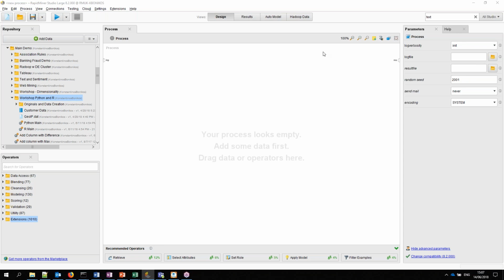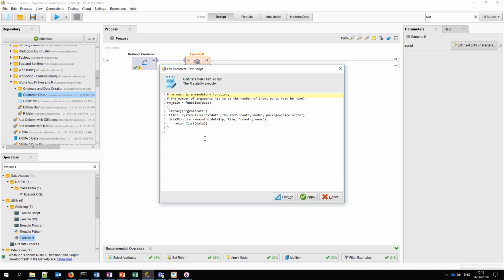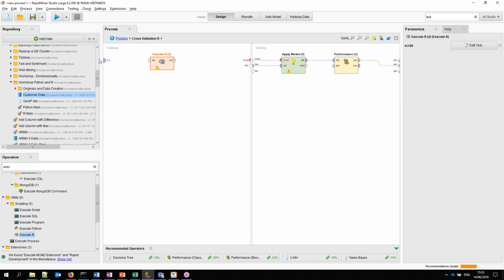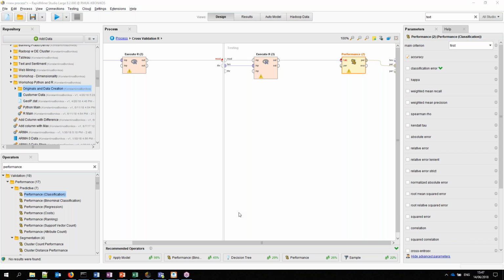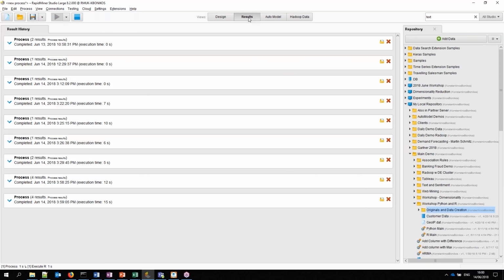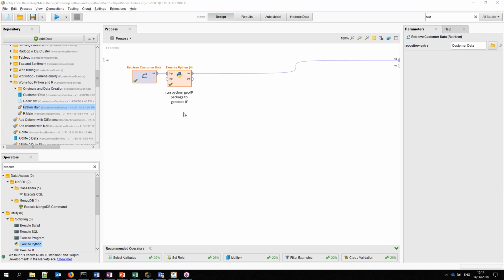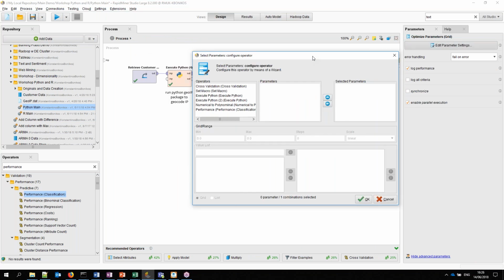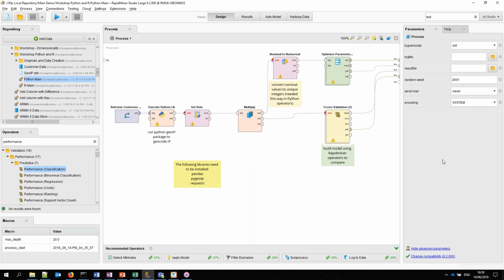R & Python for RapidMiner